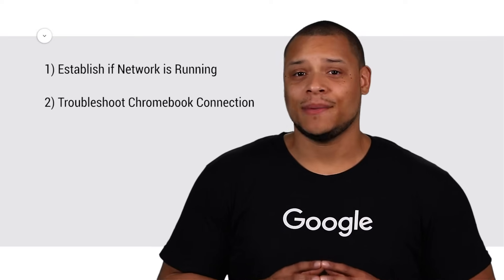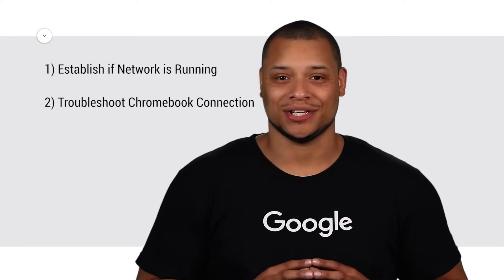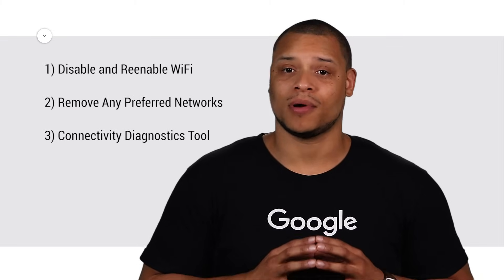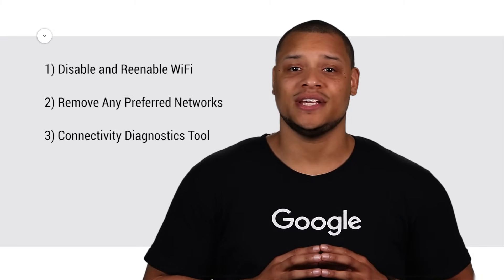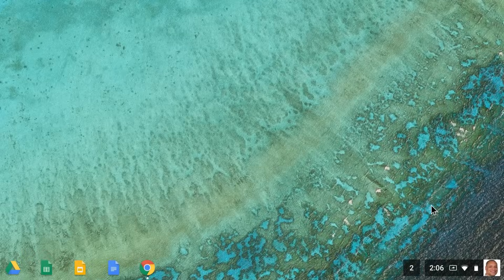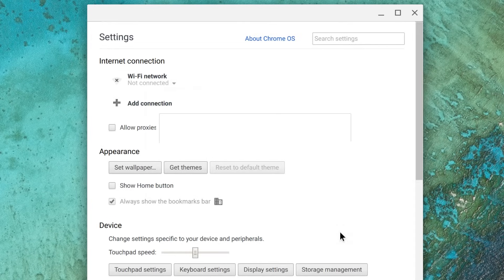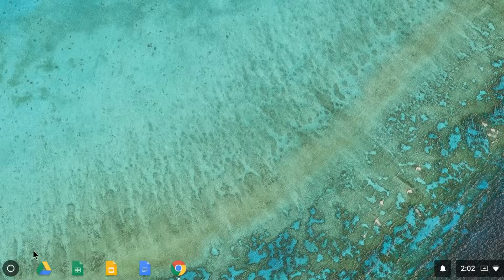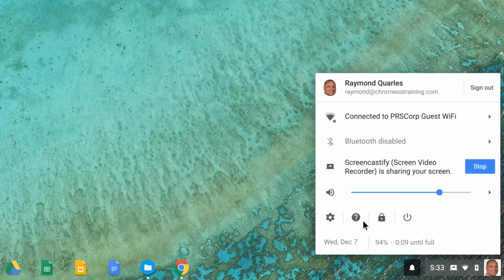Fix Wi-Fi connectivity issues on your Chromebook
Watch this video to learn how to troubleshoot and fix Wi-Fi connectivity issues on your Chromebook. If you run into any other issues, check out the Get Help app or visit the Chromebook Help Center